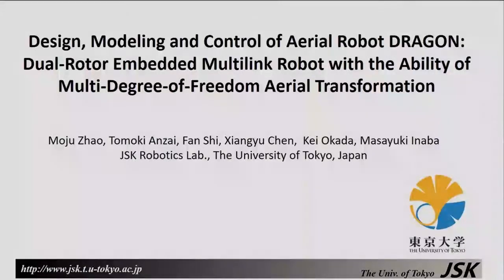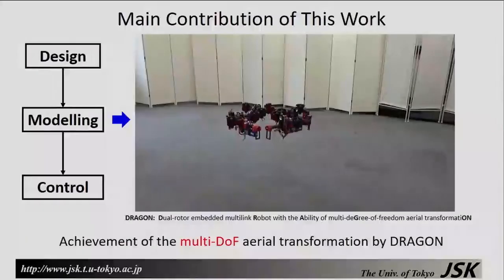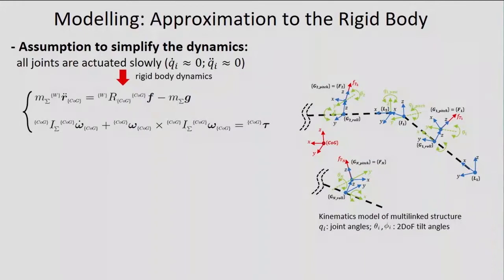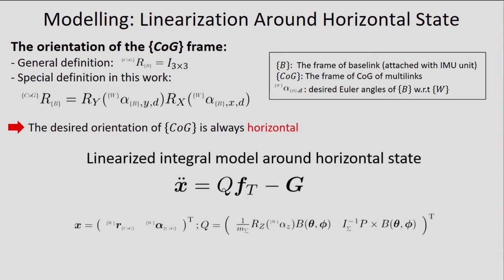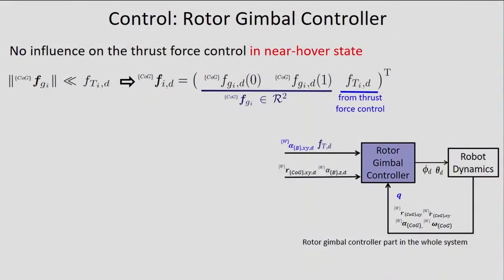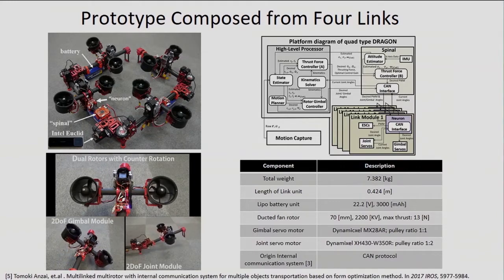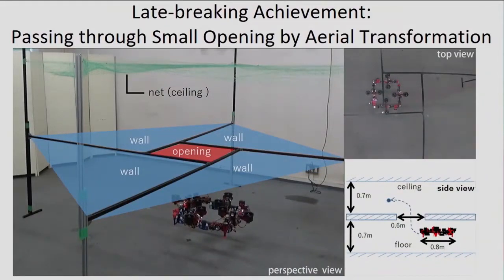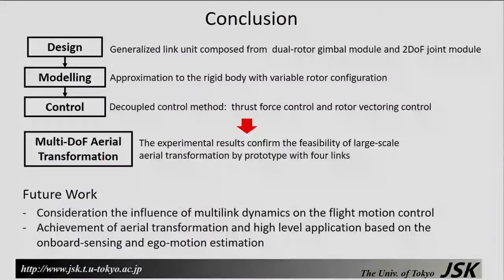ICRA18 Best Paper on UAV: Design, Modeling and Control of Aerial Robot DRAGON: Dual-rotor-embedded..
Zhao, Moju(Univ. of Tokyo); Anzai, Tomoki; Shi, Fan; Chen, Xiangyu; Okada, Kei; Inaba, Masayuki
Design, Modeling and Control of Aerial Robot DRAGON: Dual-rotor-embedded-multilink Robot with the Ability of Multi-deGree-of-freedom Aerial Transformation

ICRA2018 Best Paper Award on Unmanned Aerial Vehicles
2018 IEEE International Conference on Robotics and Automation